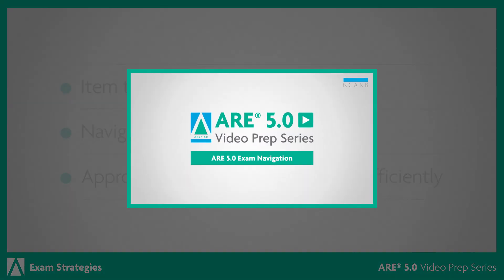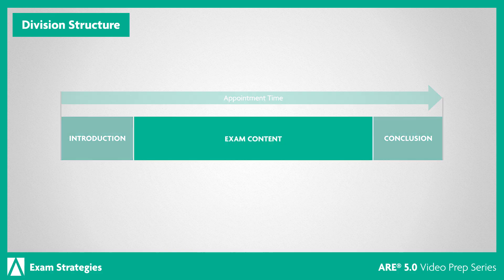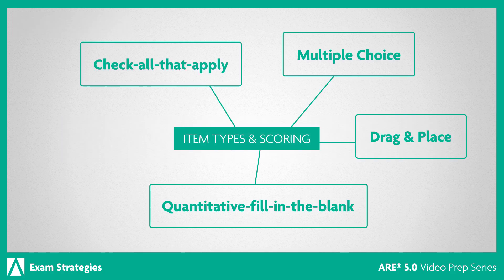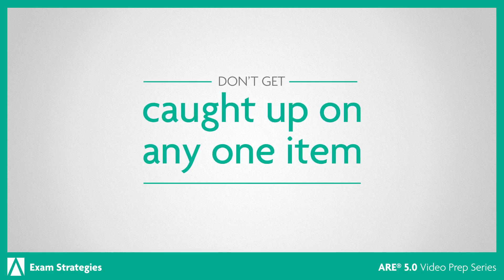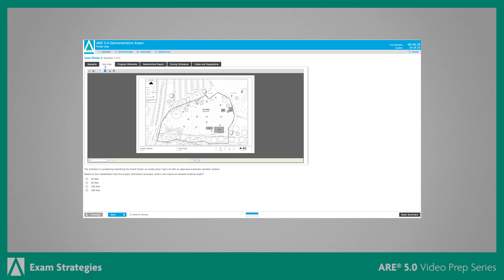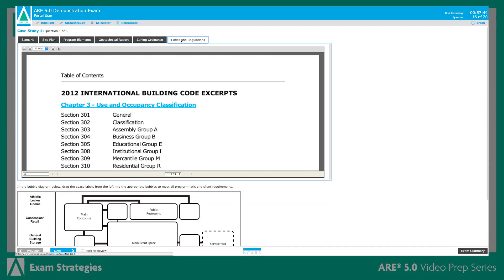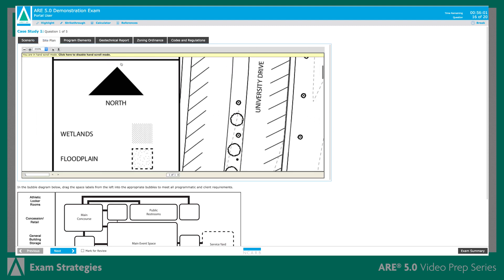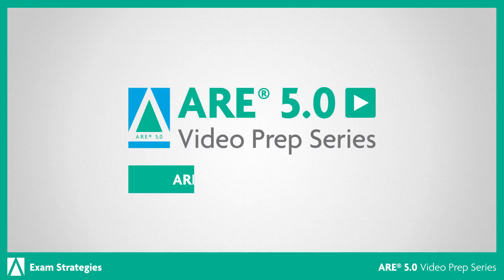ARE 5.0 Exam Strategies Video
Explore several tips and techniques to help you navigate and take a division of ARE 5.0, including pointers on item types and scoring, navigating to a case study during your exam, and approaching case study resources efficiently.